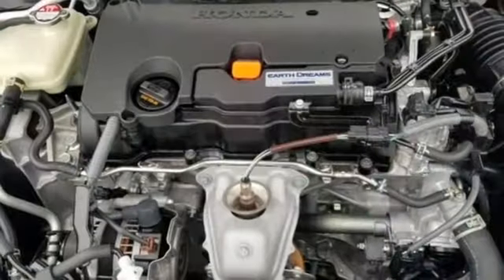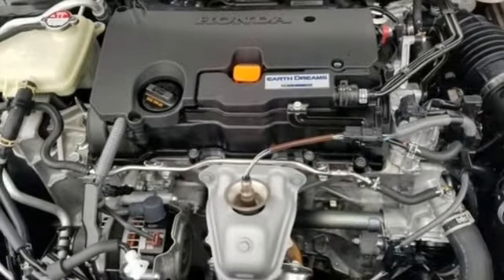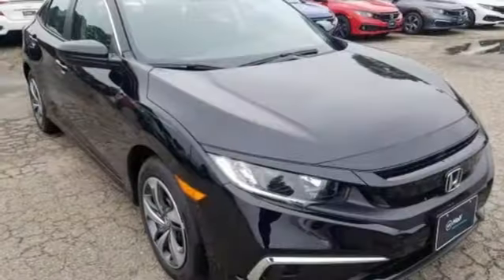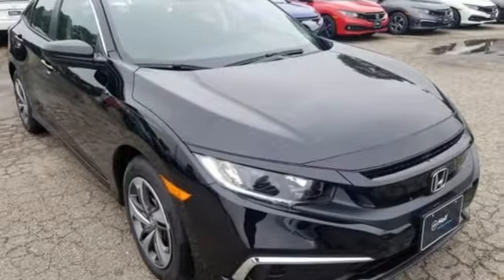New 2019 Honda Civic Virginia Beach VA Norfolk, VA #2193131 - SOLD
Year: 2019
Make: Honda
Model: Civic
Trim: LX
Engine: 2.0L I4 DOHC 16V i-VTEC
Transmission: CVT
Color: Black
Interior: Black
Stock #: 2193131
VIN: 2HGFC2F64KH600190

Address:
3516 Virginia Beach Blvd